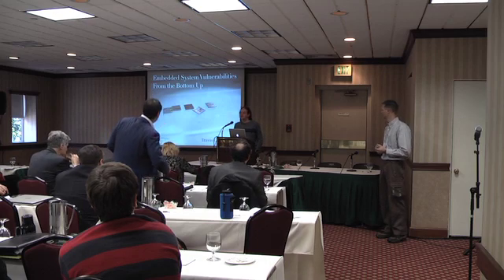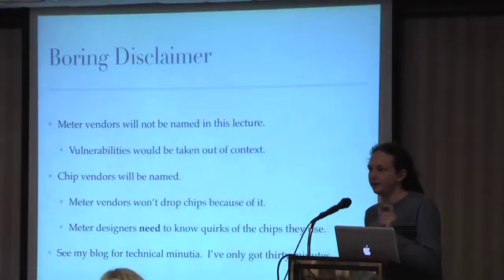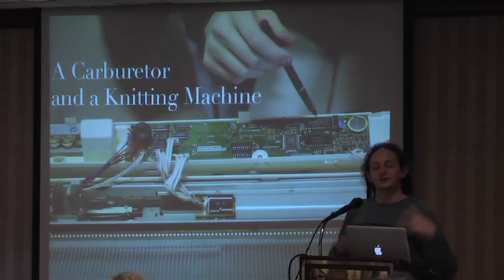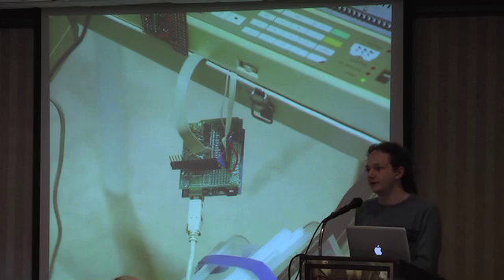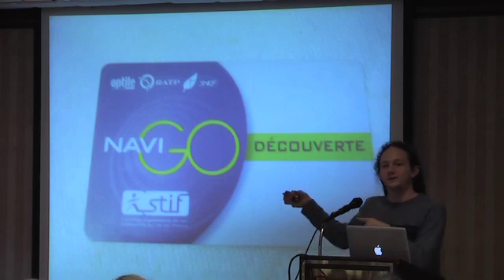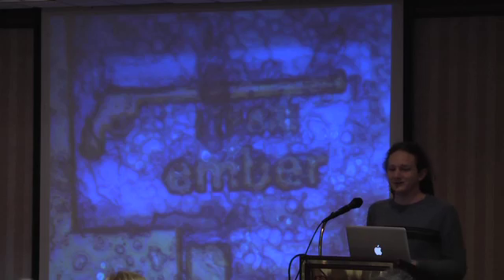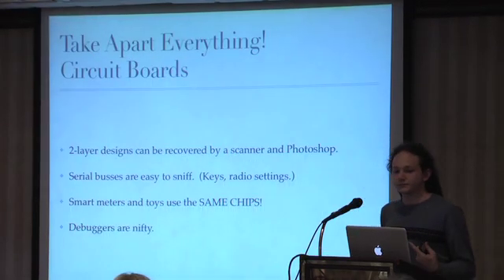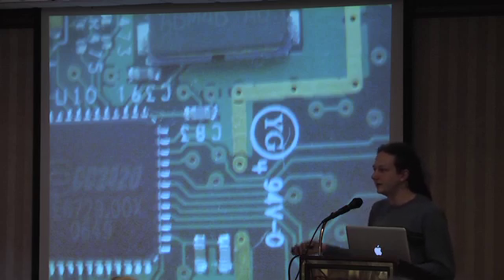Smart Grid Security East 2011: Travis Goodspeed - Embedded System Vulnerabilities (1 of 3)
This lecture presents the methods by which the author has exploited vulnerabilities in wireless embedded systems, as well as a few choice selections from the works of other researchers. Topics including using a pink Mattel toy as a universal radio, reverse engineering radio settings from a firmware image, and some common cryptography mistakes. Real examples from real products will be used, with live hardware demonstrations available before and after the presentation.

Travis Goodspeed, Open Source Programmer and Debugger